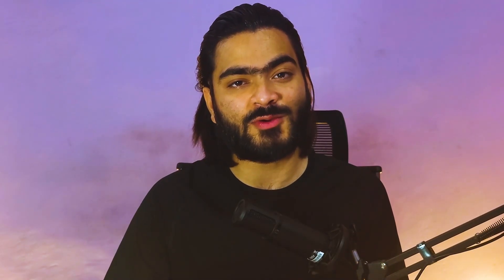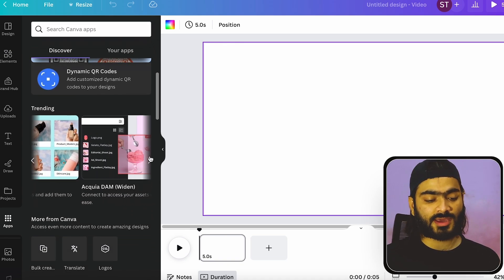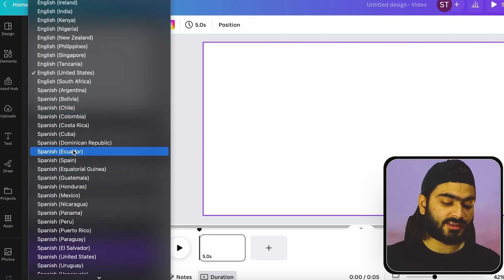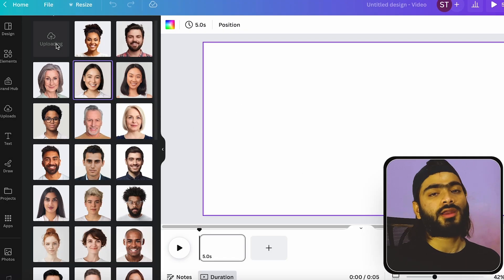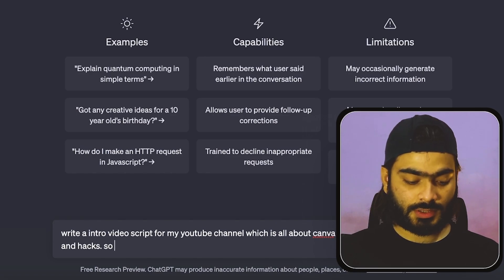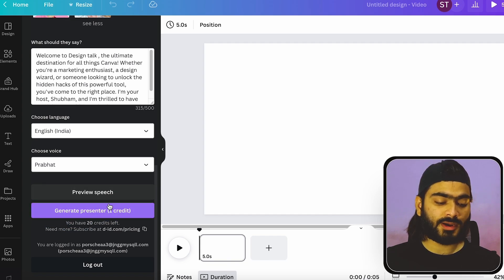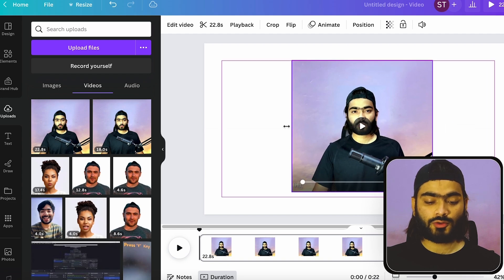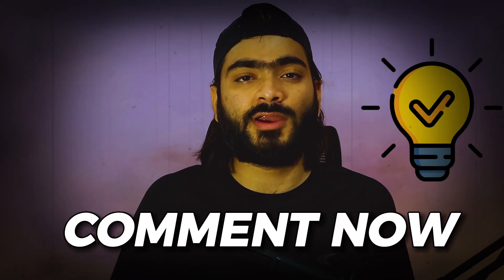Create Viral AI Videos Using This Canva Feature🔥| How To Create A.I Video On Canva Easily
Hi, I'm Shubham !!!
In this video, I will show you how you can create amazing ai videos in canva only. and can also create your own ai character which will speak like you. Now, you can easily create your own youtube channel and publish it on any social media you want Like Facebook, Instagram & Youtube shorts.
So, watch this amazing step-by-step tutorial and create amazing ai videos in canva with AI.
& Level Up Your Creativity !!!🔥

TIMESTAMPS
0:00 Intro
0:50 Select The Video Size
1:24 D-ID Ai Presenters | New Plugin in Canva
2:37 Create Ai Character In Canva
3:19 Write Video Script In Canva
5:24 Final Result | Ai Video
6:00 Your Task

ai videos in canva
how to make ai video
how to make faceless youtube channel with canva